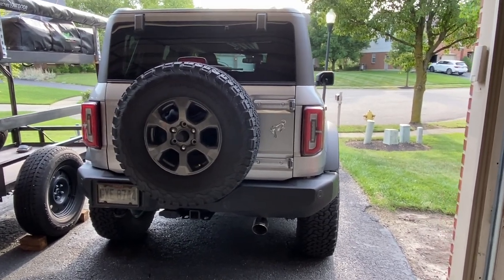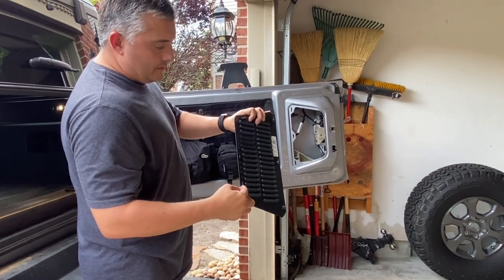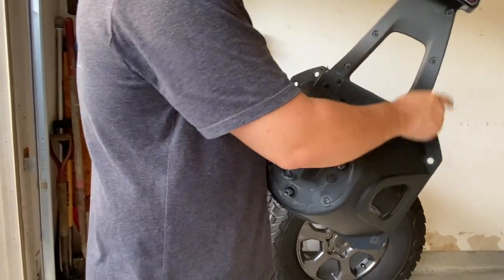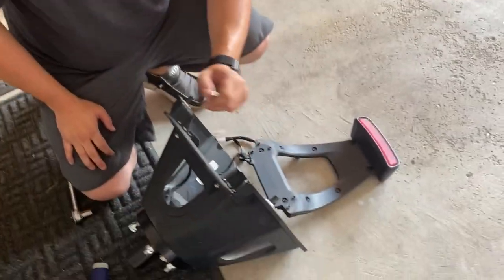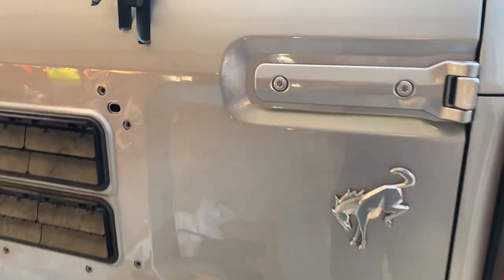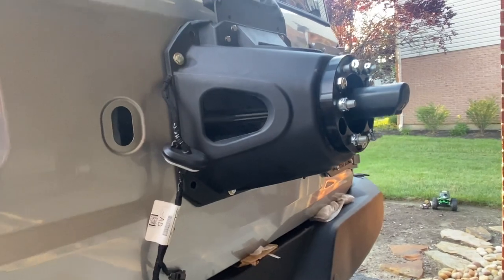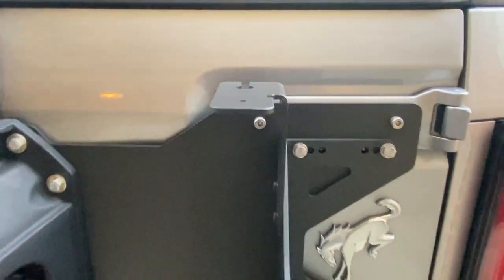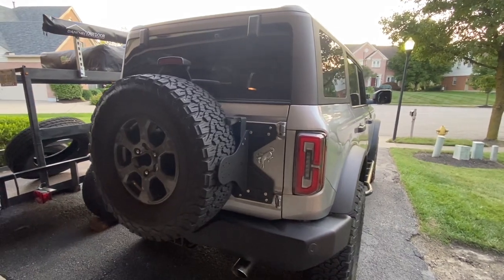Hammer Built Modular Tailgate Reinforcement | Installation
2021 Bronco Hammer Built Reinforcement Installation.